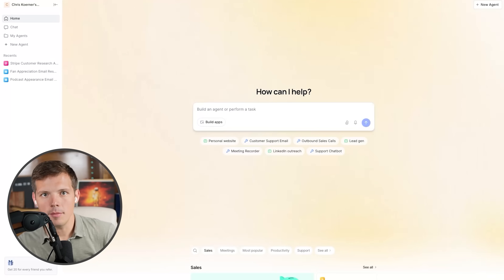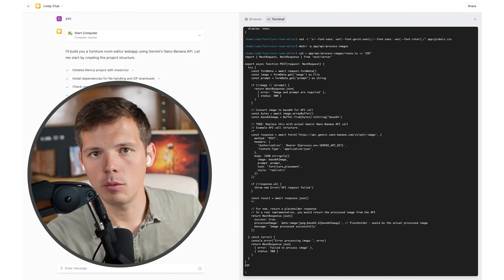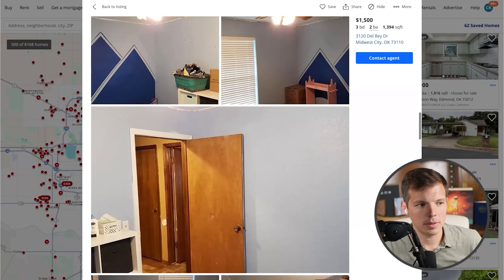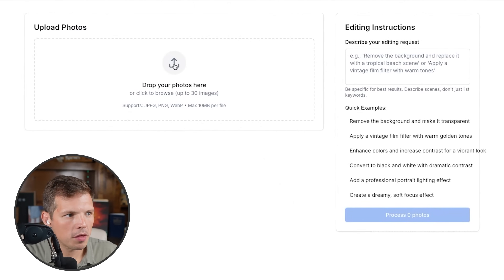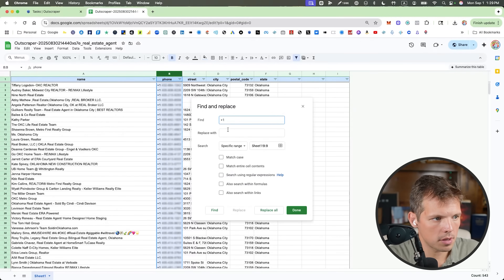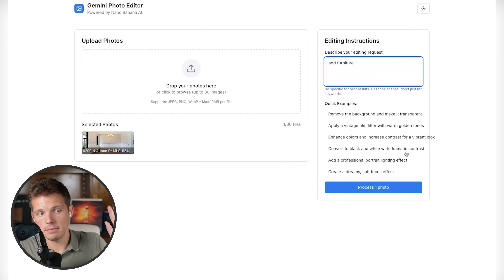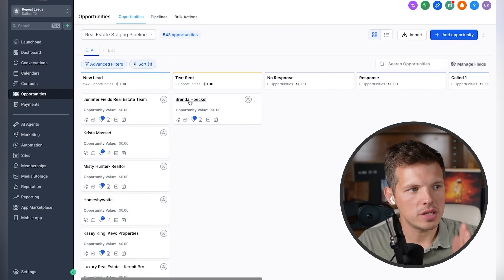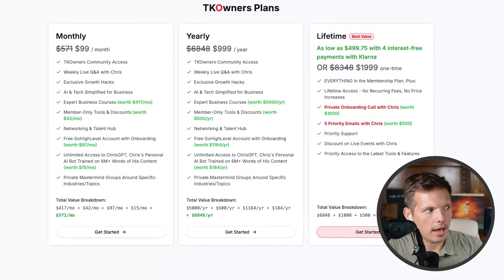Google’s New AI Tool Is Crazy Powerful (Here’s How to Profit)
— includes a $97/month HighLevel account plus weekly AMAs and access to 400+ founders.

Outscraper – Google Maps Data Scraper (used for pulling RV parks and other businesses)🔗 ⁠

In this solo episode I’m trying something a little different by turning Google’s new “Nano Banana” into a real, revenue-ready workflow. I show how I vibe-code a tiny web app in Lindy, use Nano Banana to stage or pro-grade listing photos for pennies, then pull realtor leads with Outscraper and text polished samples via HighLevel to start paid work fast. I walk through prompts, pricing ($1/photo starter), and a simple pipeline that can scale into $500/month retainers for ongoing virtual staging and revisions. Then I wrap with a clean outreach system you can copy today.